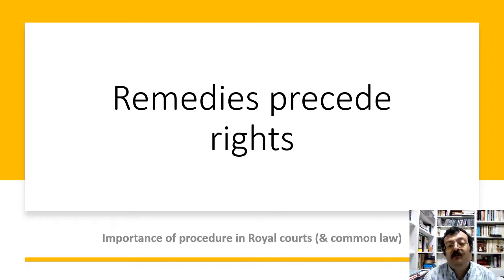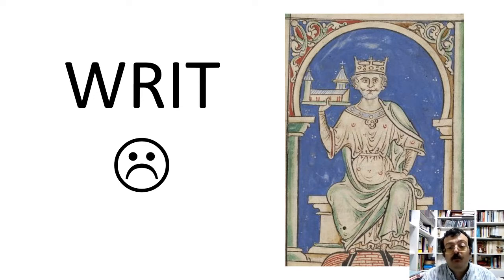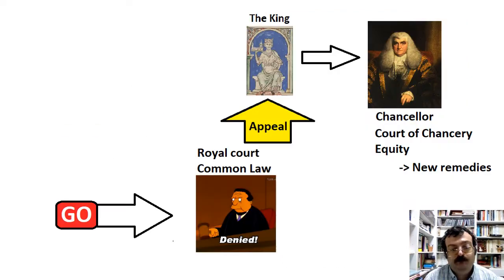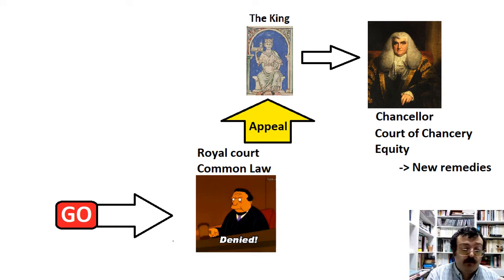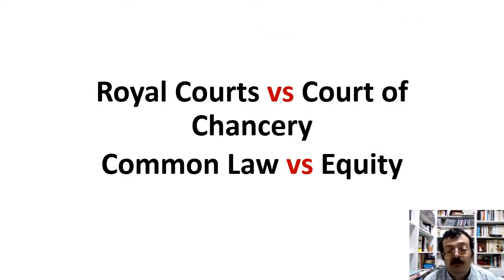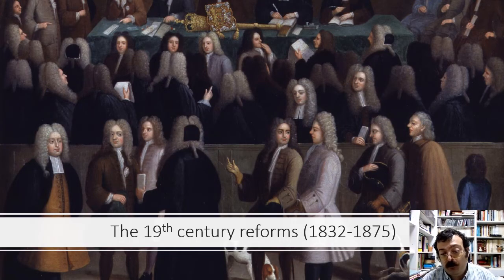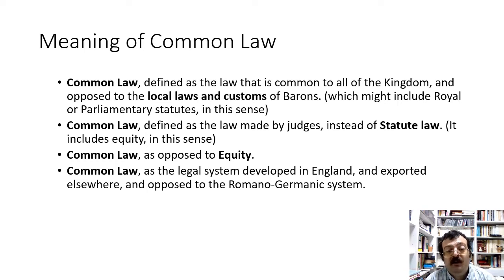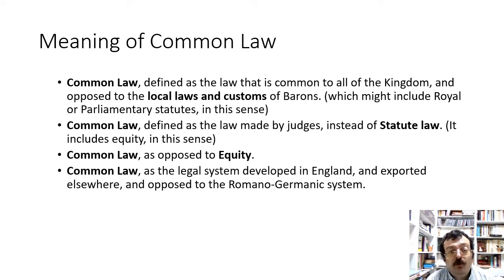Very bried and simplified History of Common Law